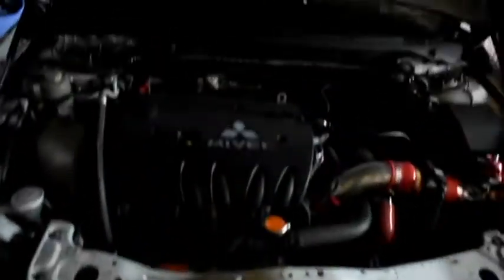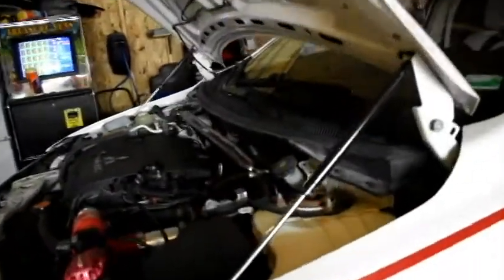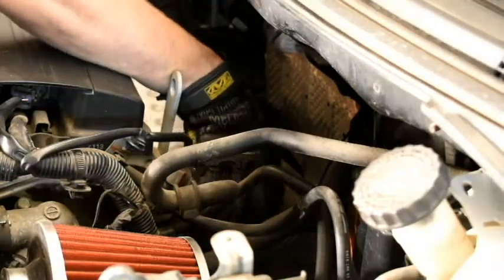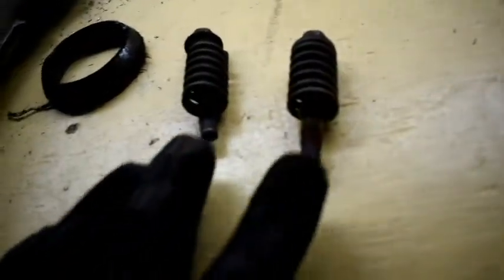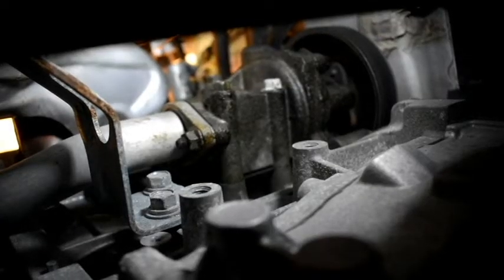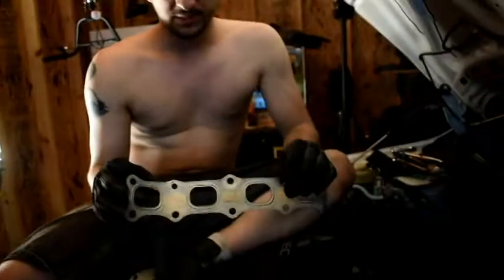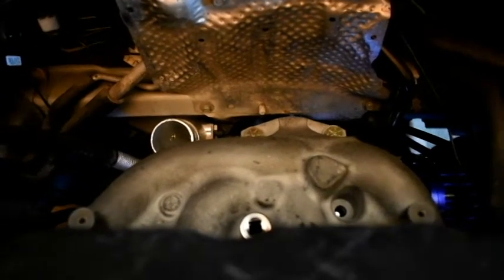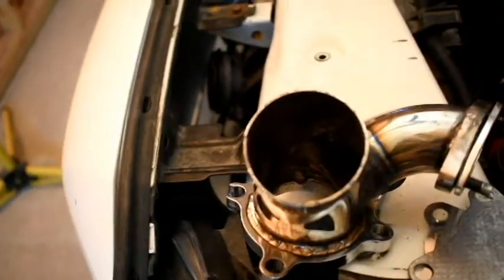How to Install a eBay Turbo Part 7 | Turbocharger Install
This is me finally putting the turbo into the vehicle attached to the turbo manifold etc... so I'm almost there, just need to figure out a few more things before I can go for a test drive and do my first pull. Thanks!!!

Stay tuned in a day or two of me finishing up the piping as well as the oil lines, then a first start! exited and can't wait to have my lancer back on the road ha!